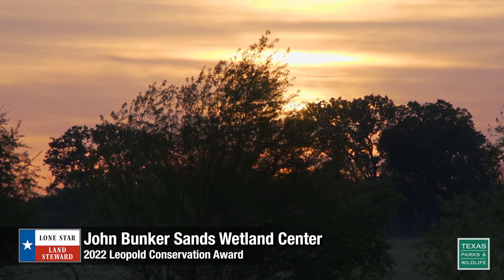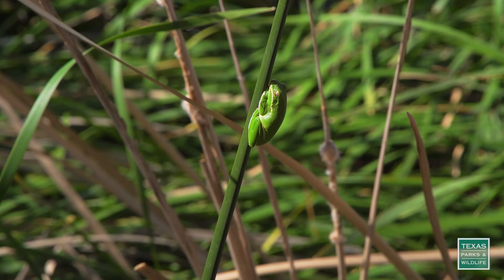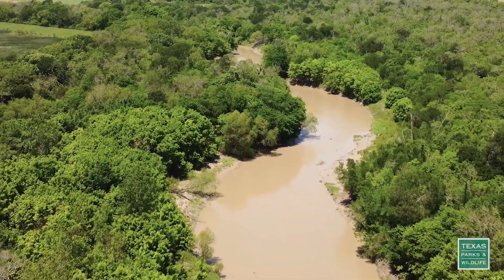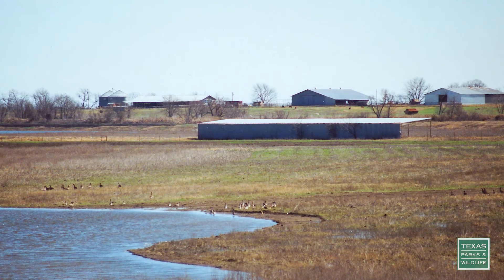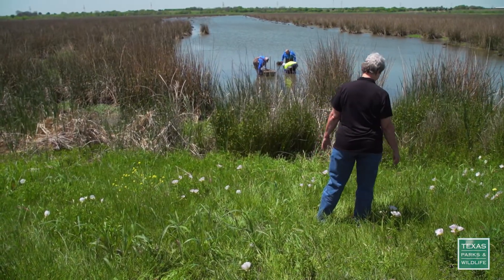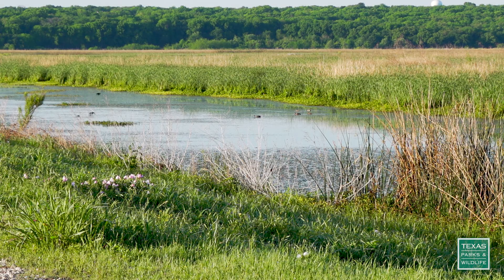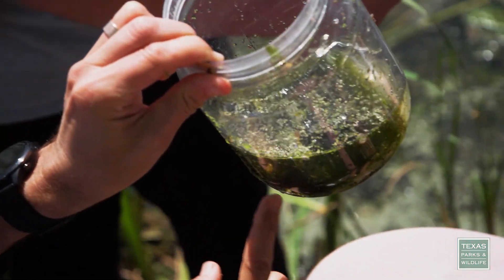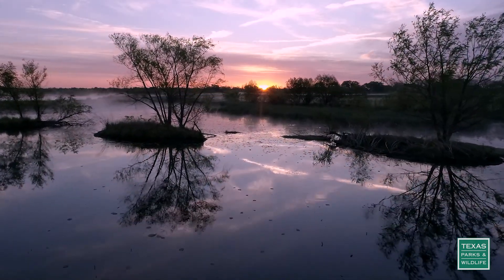2022 Texas Leopold Conservation Award - John Bunker Sands Wetland Center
John Bunker Sands was a cattle rancher, land steward, and wetland conservationist.

As manager of his family’s Rosewood Ranches in the 1980s and 90s, he rotationally grazed beef cattle, increased the land’s ecological diversity, and provided outdoor recreational opportunities for others. Bunker’s passion was reestablishing wetlands on more than 2,100 acres of ranchland spread across four counties. His conservation efforts earned a Lone Star Land Steward Ecoregion Award in 1996.

At the East Fork of the Trinity River, Bunker recreated a wetland at his family’s ranch that had long ago been drained to grow crops. Since his untimely passing in 2003, something remarkable has blossomed there.

It’s now part of a 2,000-acre system of 28 wetland cells that filter natural and treated wastewater from the Trinity River. The Rosewood Corporation and Bunker’s family agreed to sell ranchland to the North Texas Municipal Water District to make the project possible. They formed a public-private partnership with the water district to construct, oversee, and manage a nature center named in Bunker’s honor.

The East Fork Water Reuse Project couples Bunker’s land ethic with the water district’s vision to provide millions of people with clean water. A sustainable water supply is vital in a region where the population of 5 million people is projected to double by 2050.

Nearly 90 million gallons of water are naturally filtered daily after spending a week to 10 days flowing through the system of wetlands. A pump station then transports the cleansed water through a 43-mile underground pipeline to Lavon Lake for storage, blending, treatment, disinfection, and delivery to municipal water utilities.

A closed-loop urban water cycle that doubles as habitat for migratory birds and other wildlife provides a unique opportunity to teach people about the importance of wetlands, water conservation, and wildlife ecosystems.

Since opening in 2010, the John Bunker Sands Wetland Center has increased the conservation literacy of more than 50,000 students and 25,000 adult visitors. Middle and high school students perform field studies in wetland ecology. Careers in conservation are encouraged by giving students an idea of what it’s like to be a researcher or property manager.

The center hosts research conducted by nearby universities in the areas of water reuse and quality, wetland systems, and wildlife conservation. Small islands amid the wetland cells are planted with native vegetation to provide feeding and nesting habitat for birds.

The center’s director, John DeFillipo, describes it as a looking glass into an important ecosystem. Along its boardwalks, the public gets an up-close look at its water supply’s connection to birds, fish and wildlife in a natural setting. Despite its uniqueness, DeFillipo said this laboratory of education and research could be replicated elsewhere.

Just as the Center’s namesake did decades ago, prescribed burning is used to control the spread of cattails, and beef cattle are still rotationally grazed at the Center and on adjacent ranchland owned by the Rosewood Ranches.

The John Bunker Sands Wetland Center, and the land that surrounds it, are testaments to how one man’s conservation ethic can positively impact the landscape, water, wildlife, and the lives of millions of Texans.